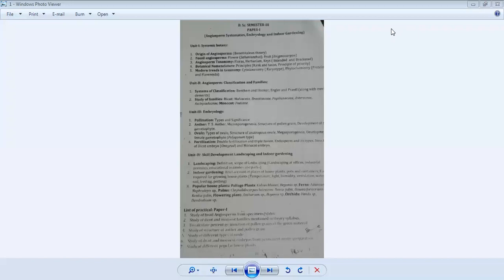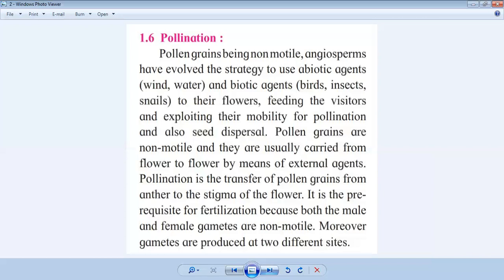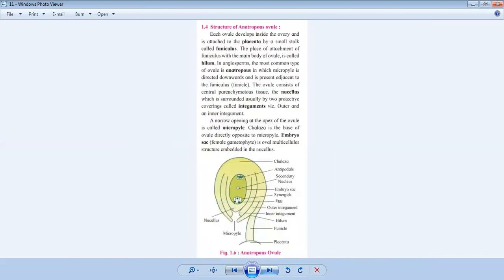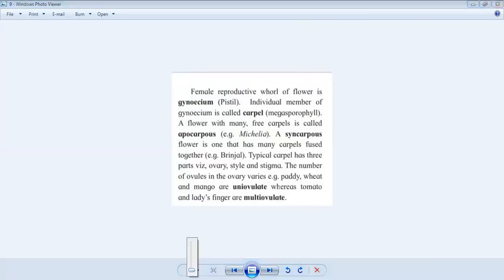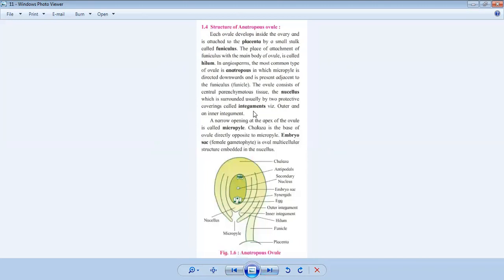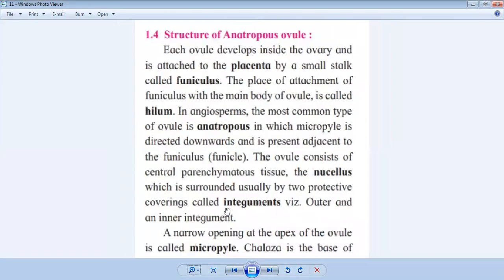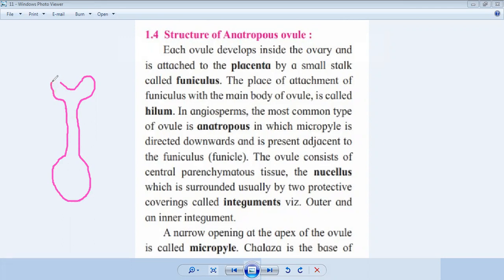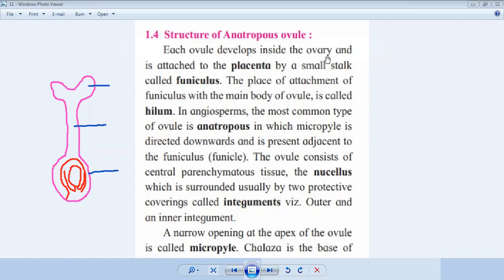structure of anatropus ovule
semester 3 botany